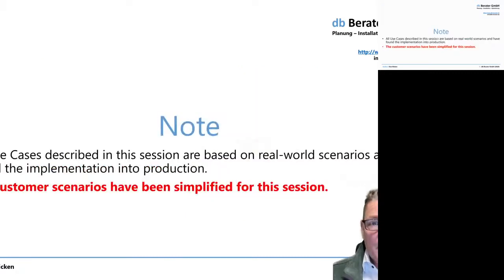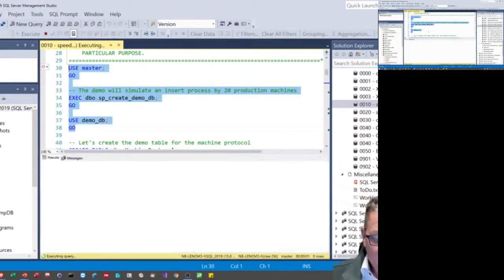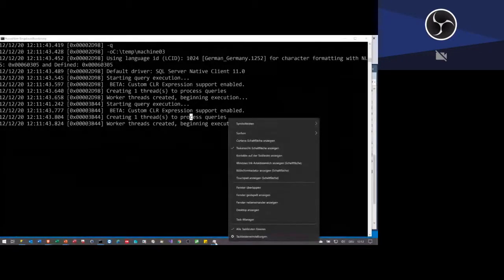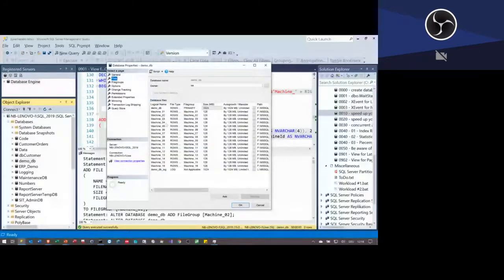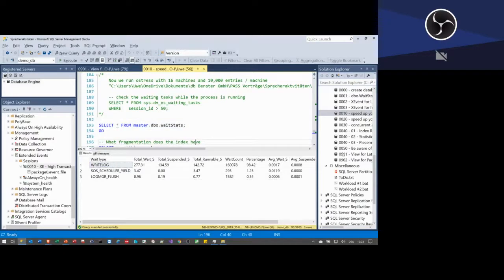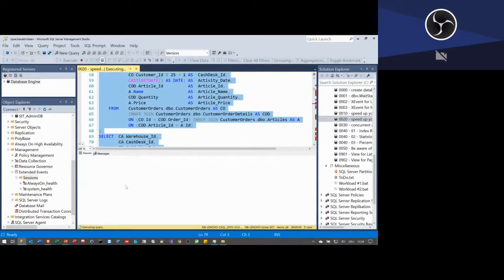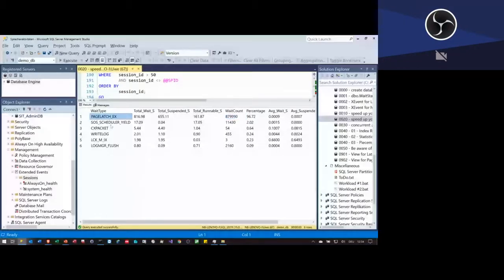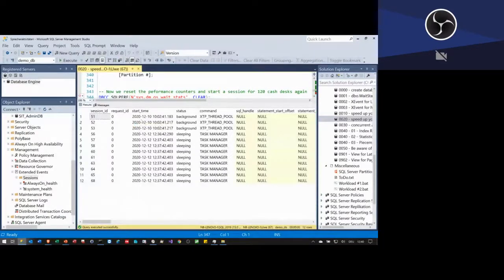Simplify data management with partitioning - Uwe Ricken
The times of small database systems are now over. Even "small" systems already provide databases with several 100 GB data volume. It can be a real challenge for the DBA to complete the daily maintenance tasks, data backup, consistency checks, ... in a reasonable time frame. With the help of partitioning (also a feature of the Standard Edition since SQL 2016), considerable advantages in ETL processes, maintenance and backup / recovery can be achieved. The main area of application for partitioning is the optimization of the load paths for complex DWH solutions and the maintenance of large databases (statistics, indexes, backups, restores). The very strongly demo-based session shows partitioning scenarios that let the DBA do alternative things again and encourage ETL developers to dance the joys.

Uwe Ricken
db Berater GmbH - Managing Director